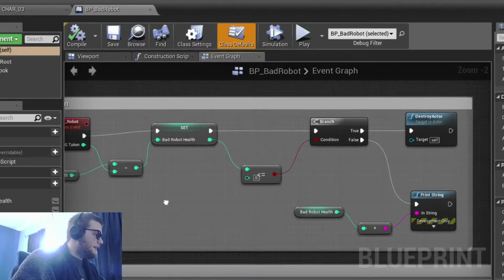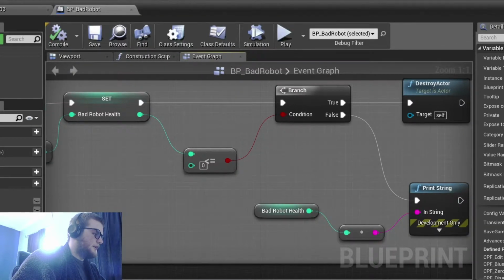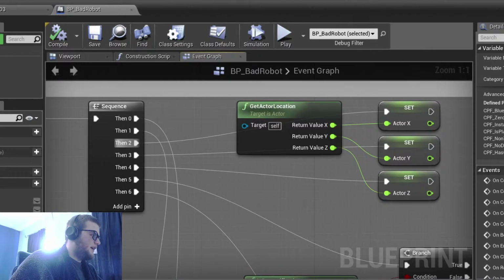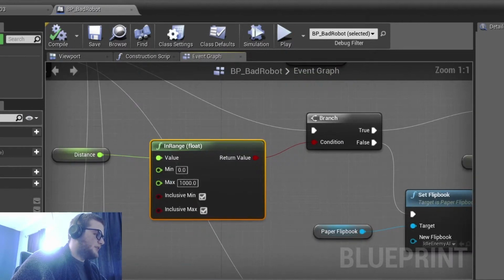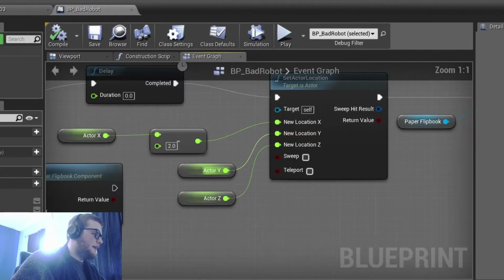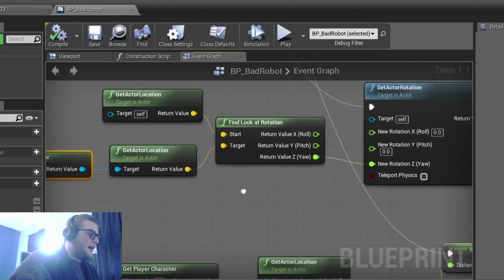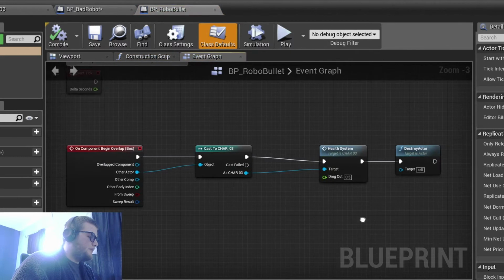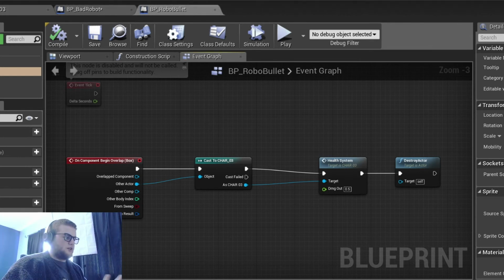Code Analysis PT.4.